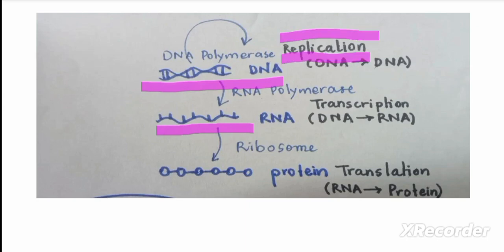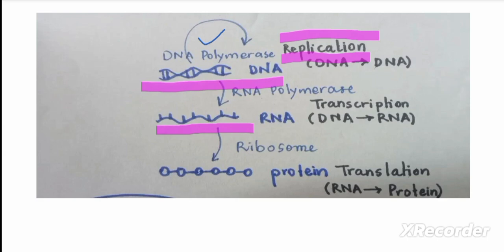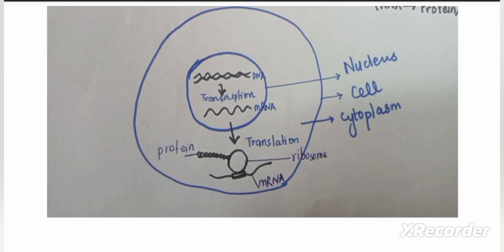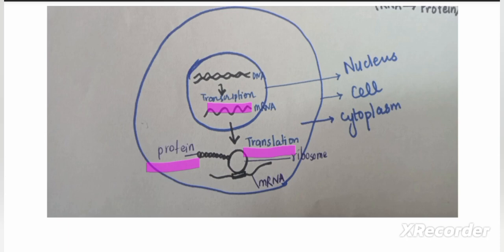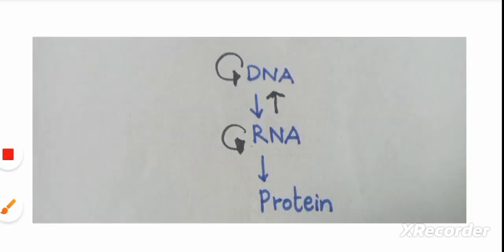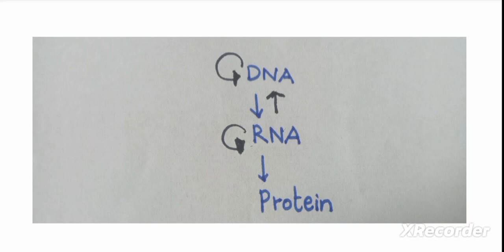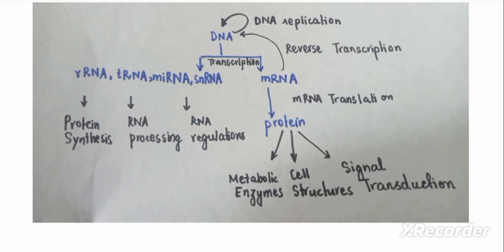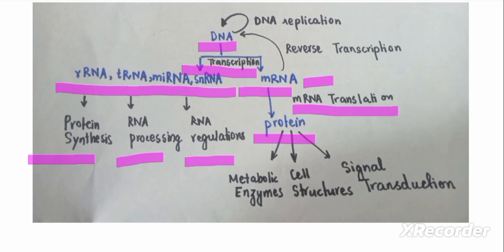Central Dogma of Life | Lecture 10 | Chromosomes and DNA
M Z lecture Biology